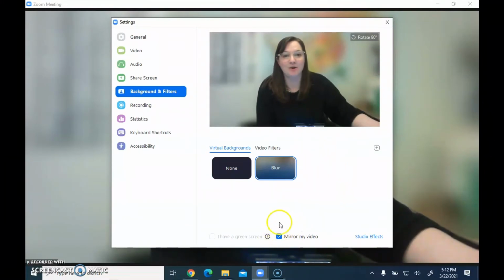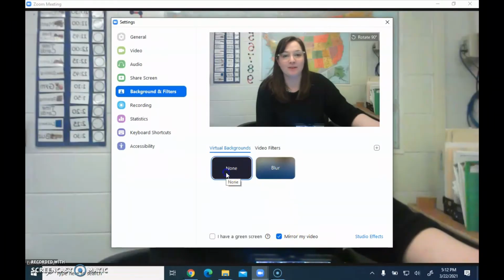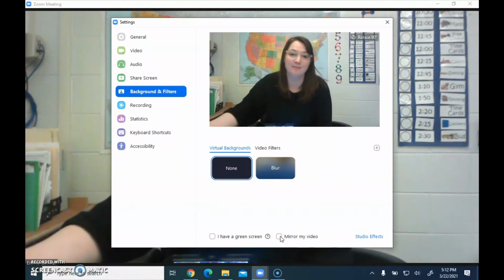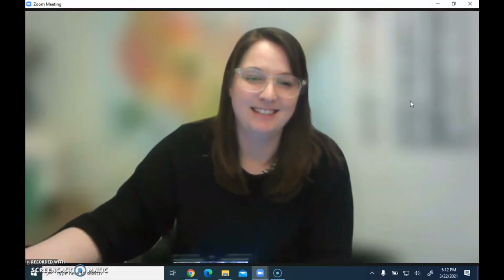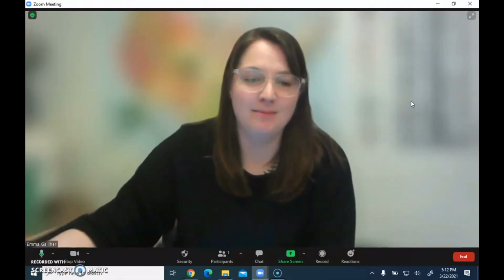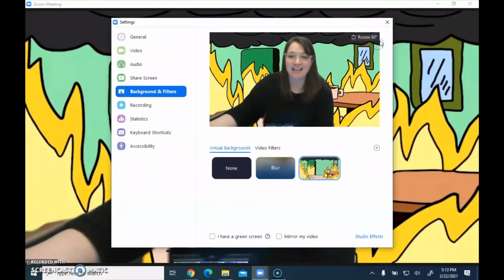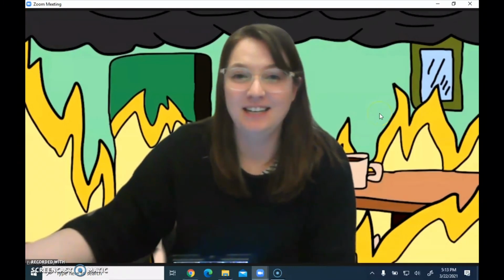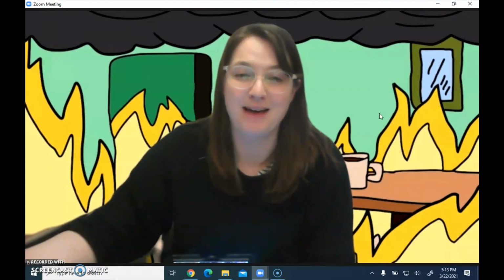Tech Tips: Virtual Backgrounds and Blur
Emma shows you how to apply virtual background or blur to your videos using Zoom.